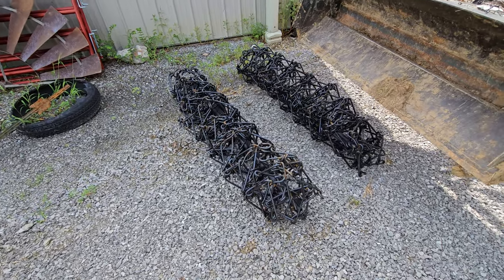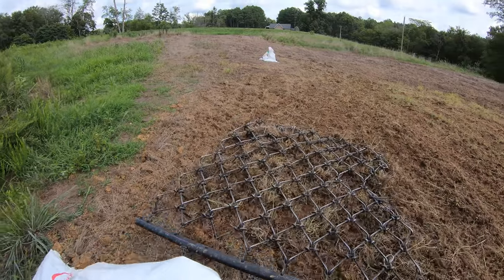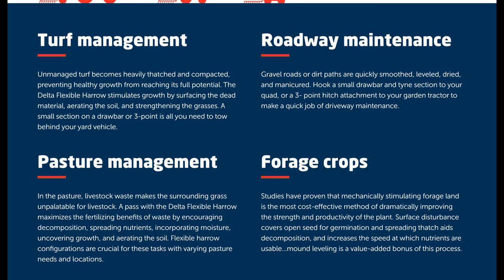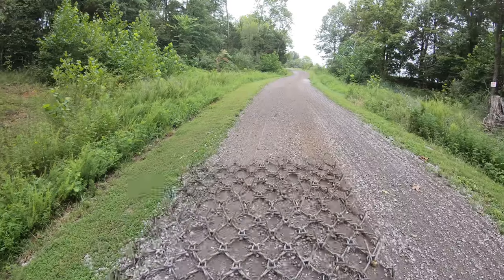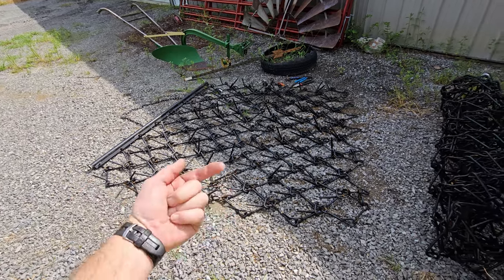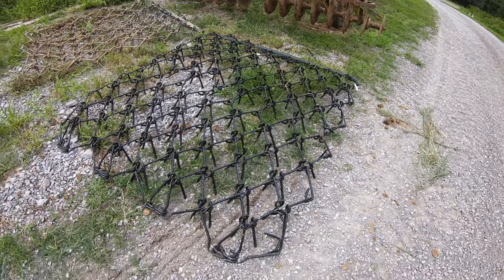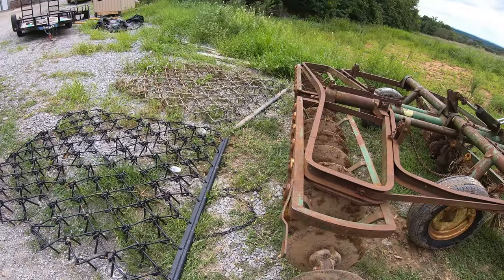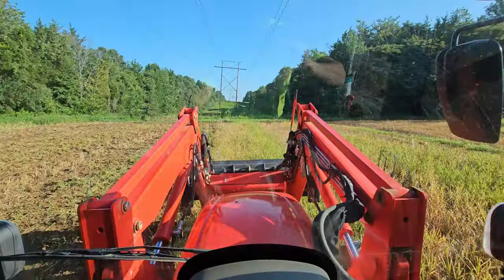This new drag harrow is a game changer. S3 Delta/REM Delta 6' harrow it does it all!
Wow! After decades of many different drag types & configurations I decided this year I was going to invest in a couple of 'real' drag harrows. And boy I was NOT disappointed! Join me for today's episode as I introduce the S3 Delta Harrows 500 REG 6X8 Section W/DB (Draw Bar). Here is the website for the S3 Delta Harrows
I purchased and ordered them through Little Tractor & Equipment from their Harrisburg, Illinois location. My cost was $615 each, which is really a very good price considering what you are getting, the very heavy duty nature of them, and the ability to use it in 4 different ways. I used them for a half dozen food plots already and I also used them behind an old 12' John Deere disc and for very wet dirt, they nearly performed a miracle using the most aggressive setting. They even deleted my tractor tire tracks in very wet dirt, which is saying alot. I've never had a different drag that could do that in wet dirt. I also ran them up our mile long gravel driveway to quickly create a new gravel finish and prolong the potholes and deterioration without needed more gravel or driveway stone. Stay tuned to the channel for future uses and testing of this S3 Delta harrow as I will be putting it to use for several types of land management, food plots and gravel driveway grading applications. Thanks.